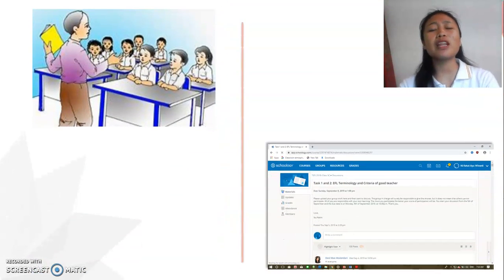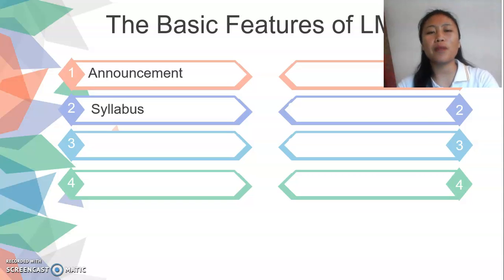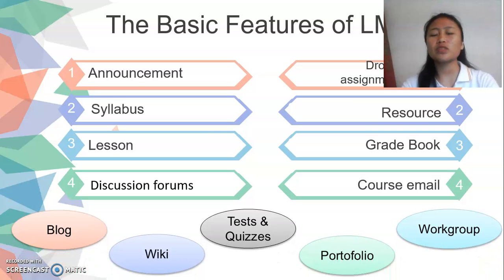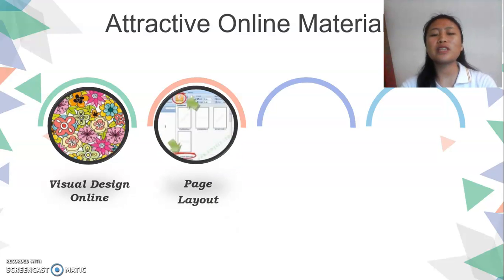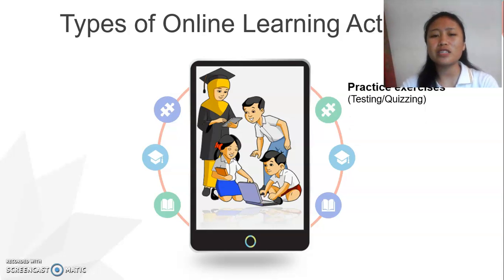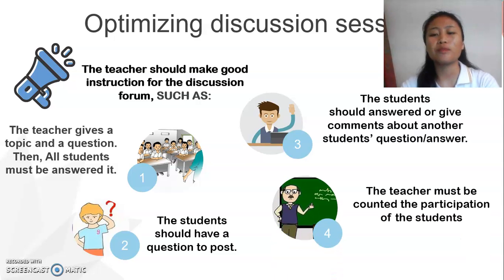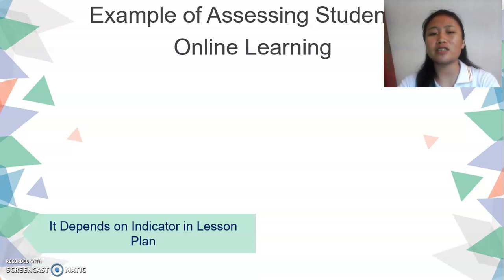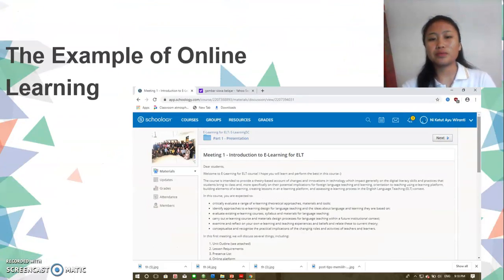E-Learning Class Design & Development || Ayu Wiranti || ELE'17 UNDIKSHA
Ni Ketut Ayu Wiranti